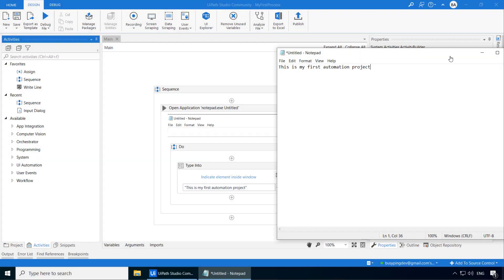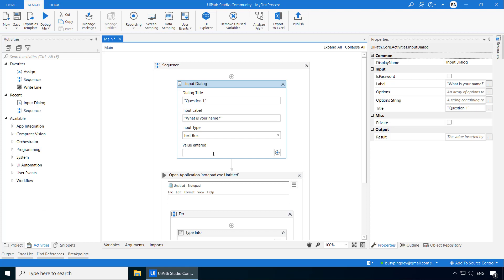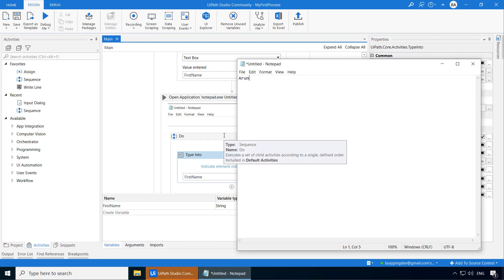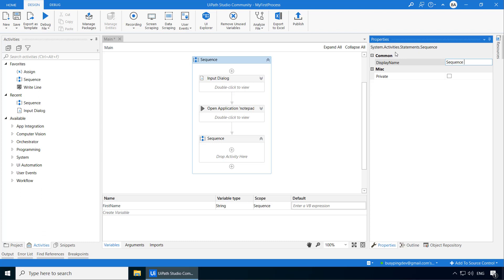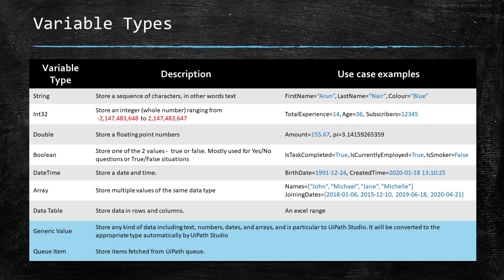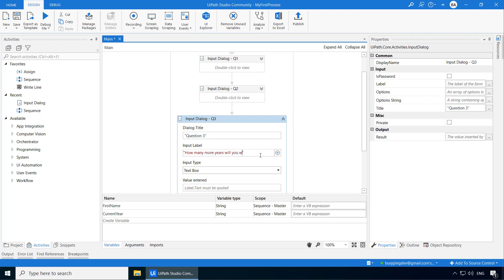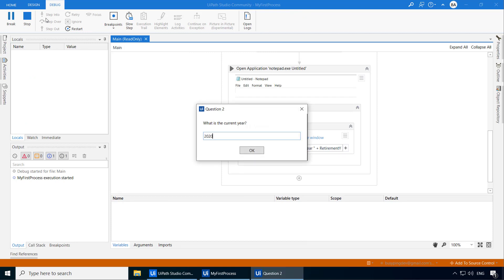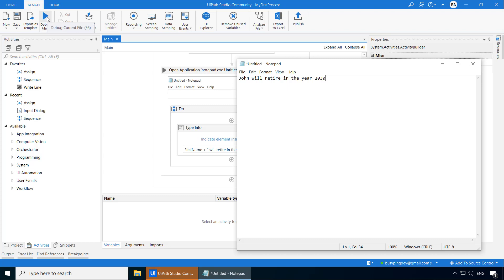UiPath Tutorials | 006 | Sequence and variables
In this video, you will learn what sequences and variables are in UiPath. You will also learn how to get user input.